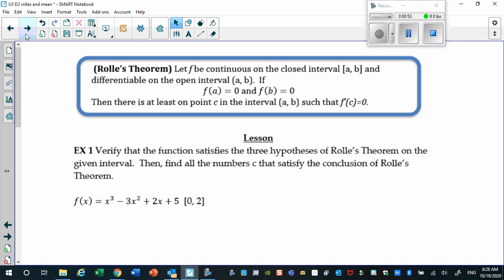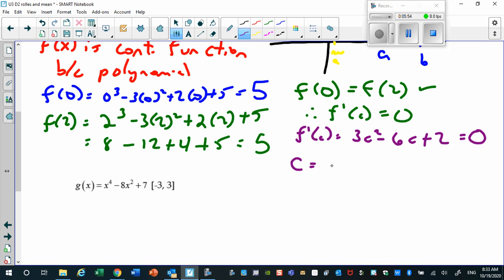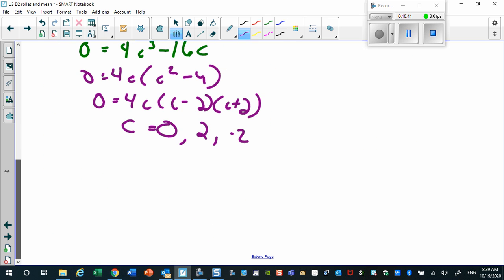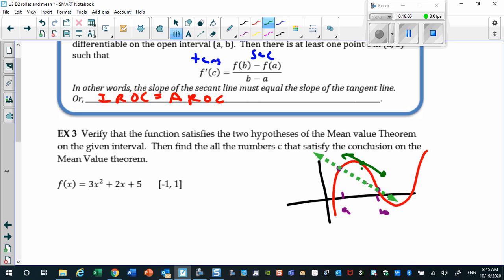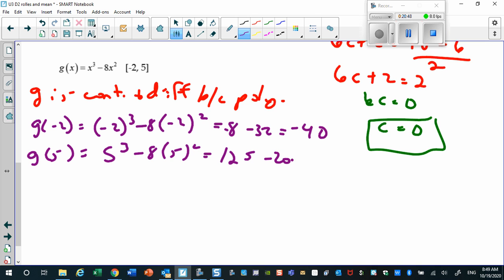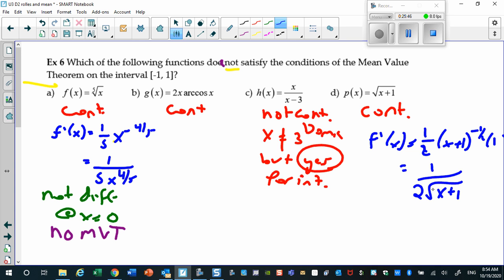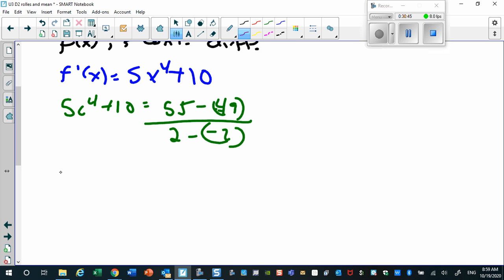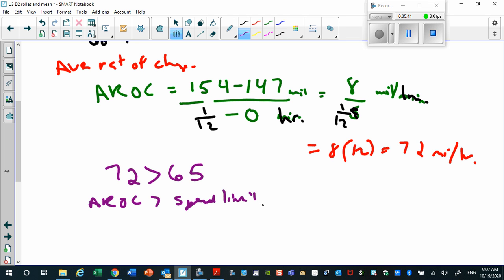BC Calculus U3 D2 Rolles/MVT